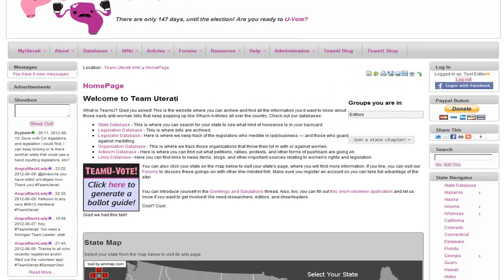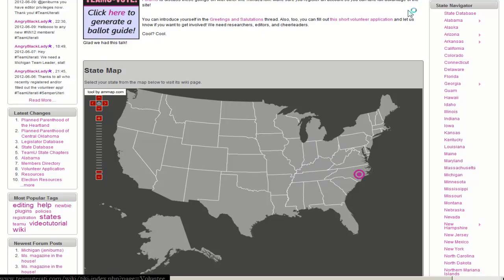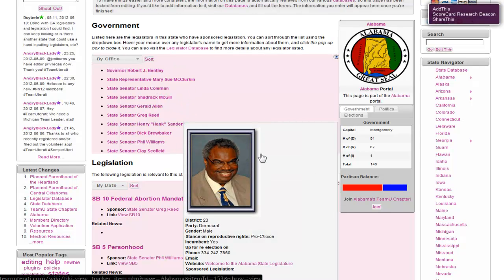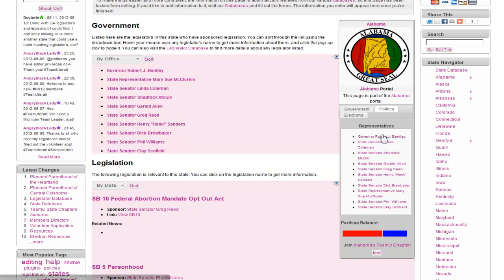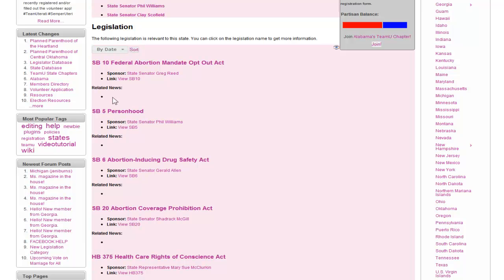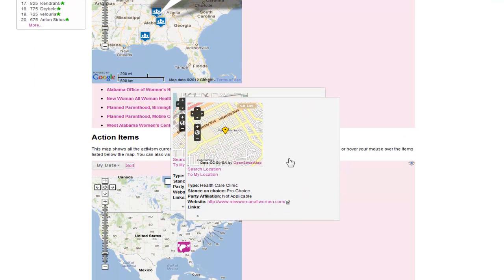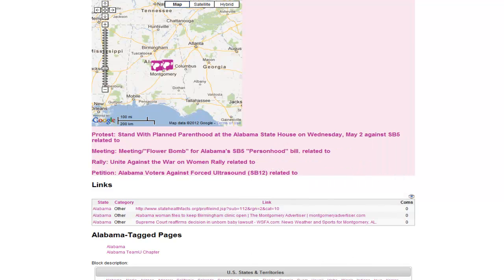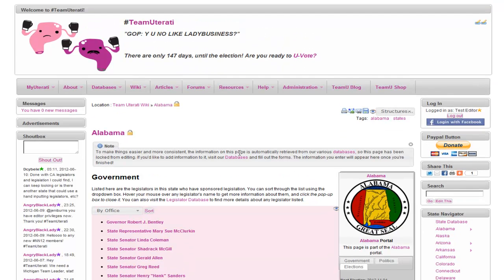TeamUterati Wiki Tutorial - Overview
This TeamUterati Wiki video tutorial is an overview of how the wiki works. If you are unfamiliar with the TeamU wiki, watch this video first.